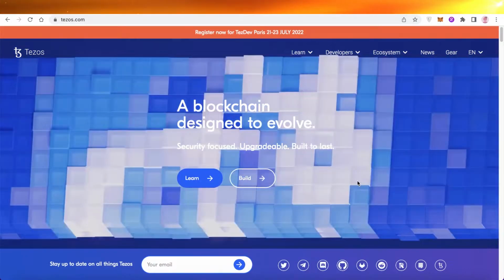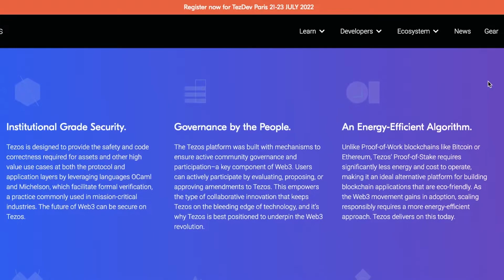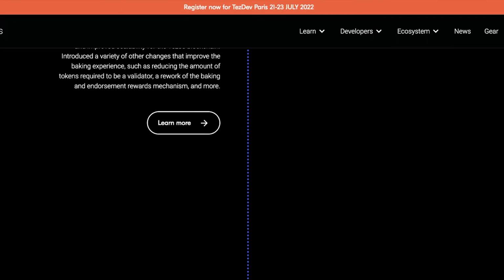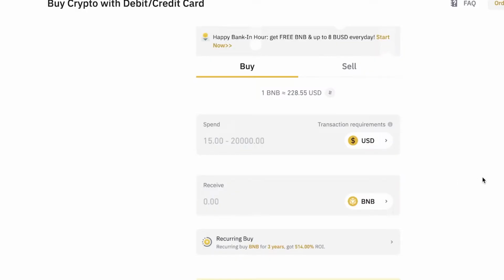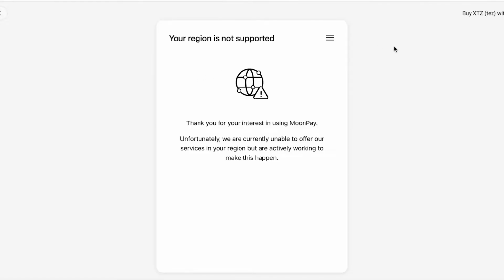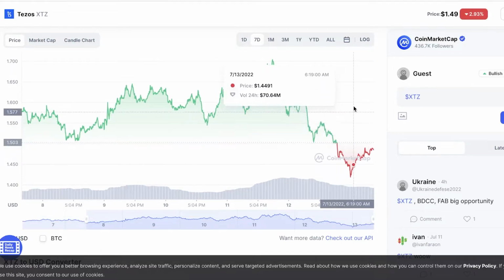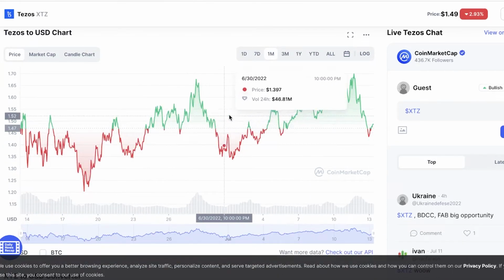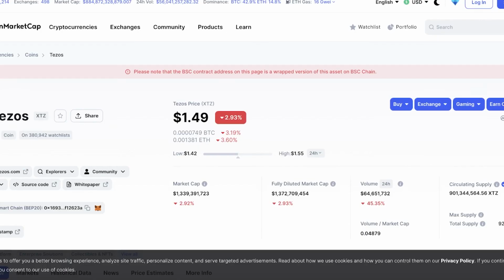How To Use Tezos (Quick And Easy Tutorial For Beginners)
In this video I show you How To Use Tezos. This is super easy and learn to do it in just a few minutes by following this helpful tutorial.